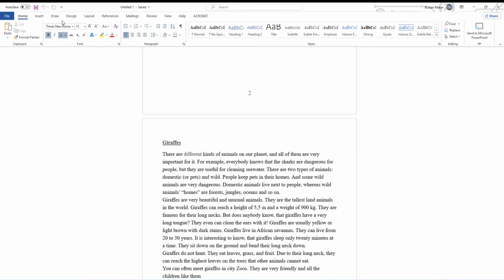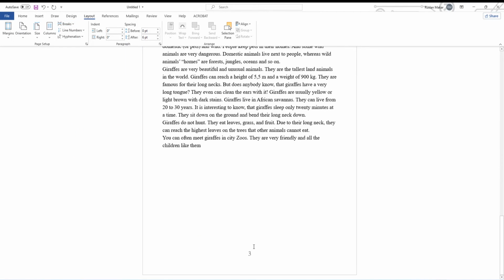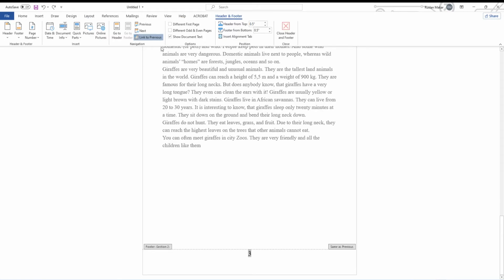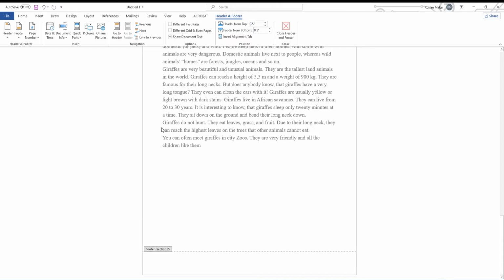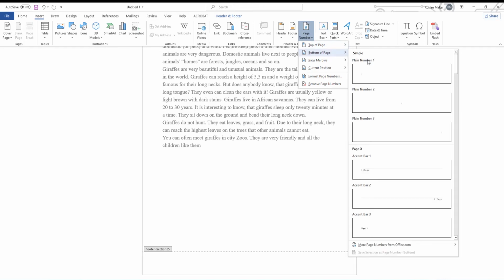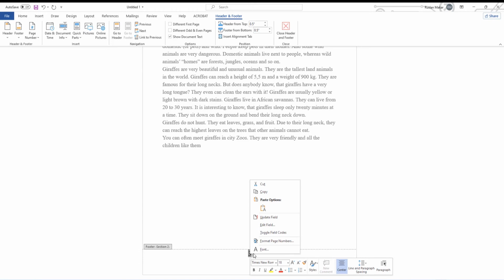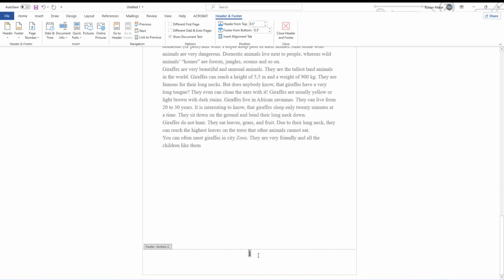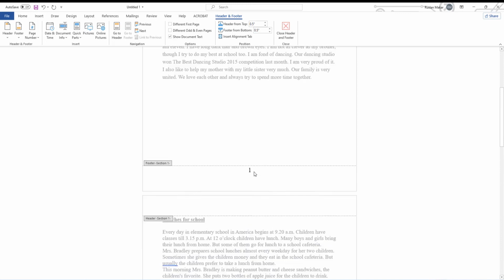How to Remove Numbering from Some Pages in Word 2021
Hey! Welcome to HOWZA channel! In today's video, we will show you how to remove numbering from some pages in Word 2021.
Open the document you need. Go to 'Layout' tab at the top of the window. Click on 'Breaks' under 'Page Setup' and choose 'Next page'. Scroll down to the next page and click on the footer. Click on the 'Link to Previous' in the top of a page. Delete the number in the footer, in our case, it's four. You can see the page has number 3, and the next page is without a number.
We will show you another way. Go to Insert tab. Click on 'Page Number' and choose 'Bottom of Page' and then 'Plain Number 2'. You can see the page has number again. Select the page number you need, right-click on it and choose 'Format Page numbers'. Go to 'Page numbering' and check 'Start at ' and put it in the page number that you need. Click 'Ok'. You can see the numbering now begins from the designated page. If you scroll up, you can see all above pages have their own numeration.